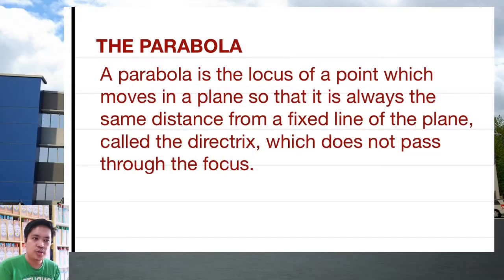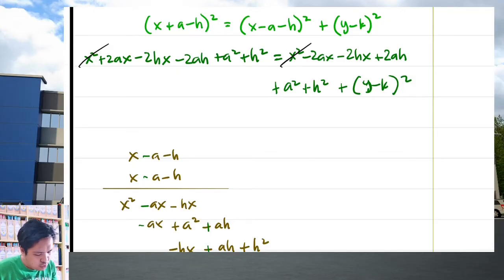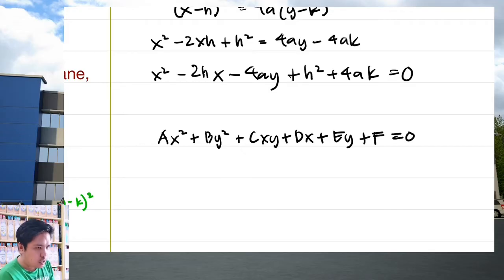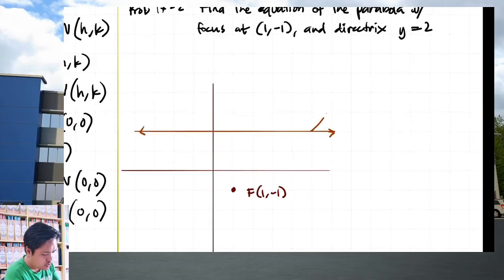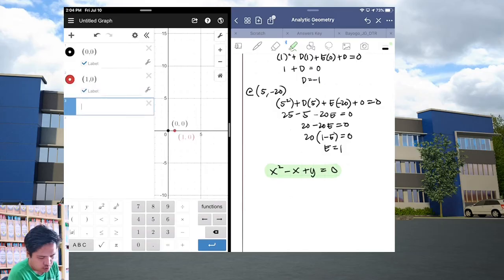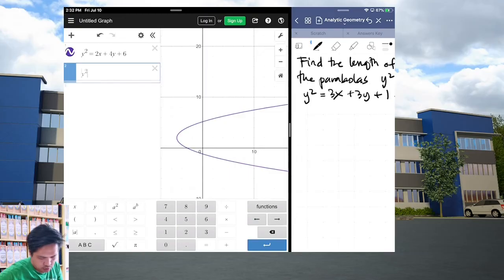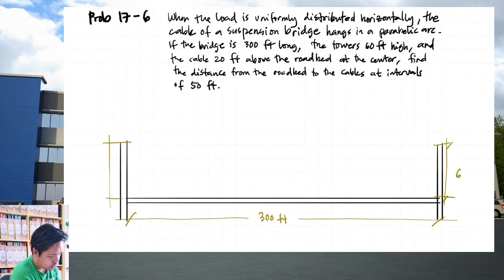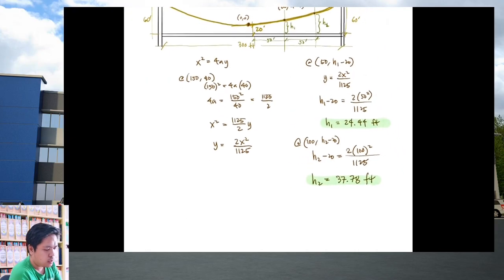Bridging Course Lesson 17 | The Parabola | Analytic Geometry